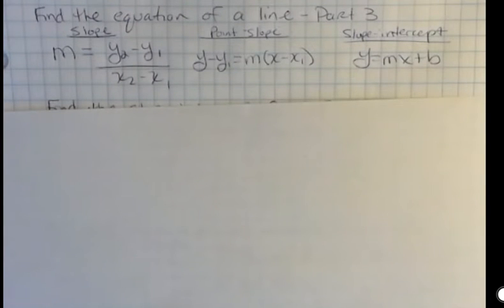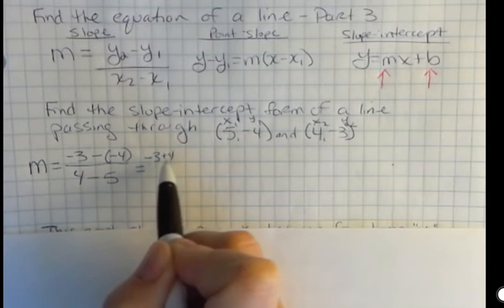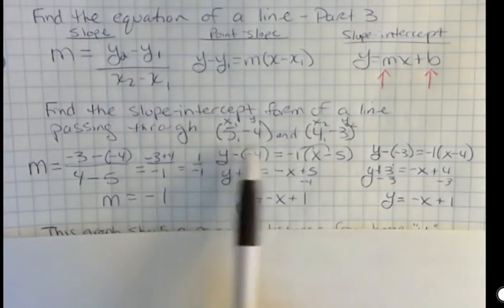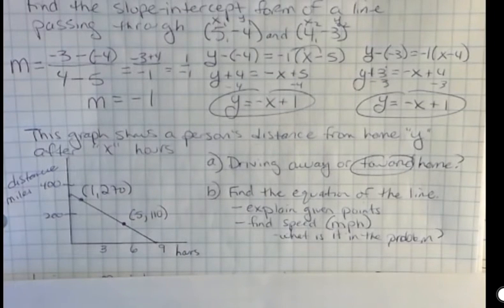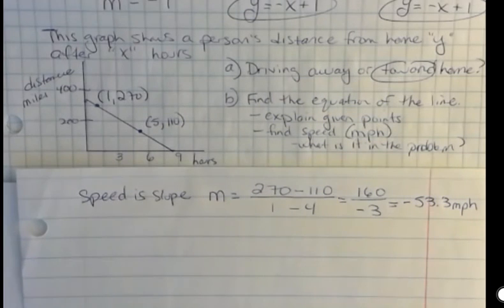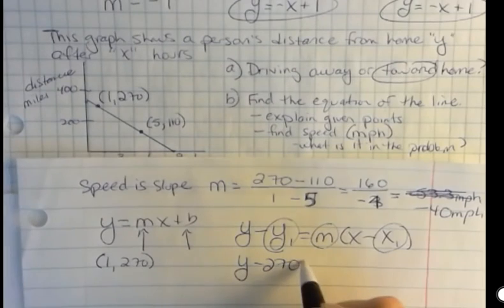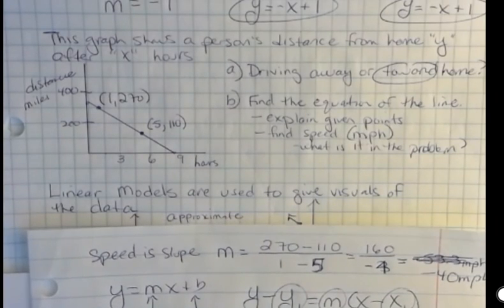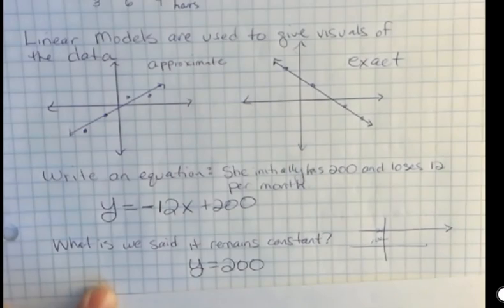Find the equation of a line given two points.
Find the equation of a line give two points.  Find the equation of a line given a graphic scenario.